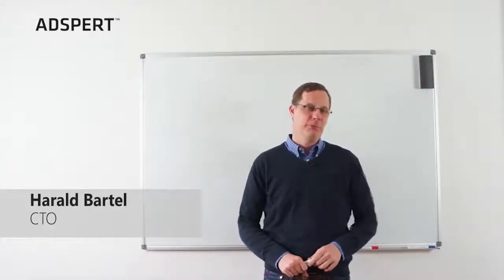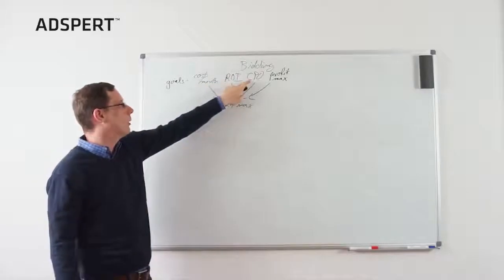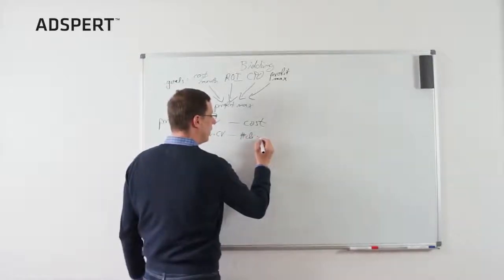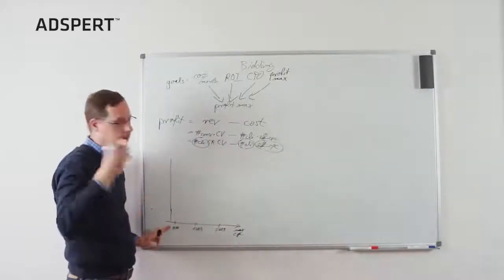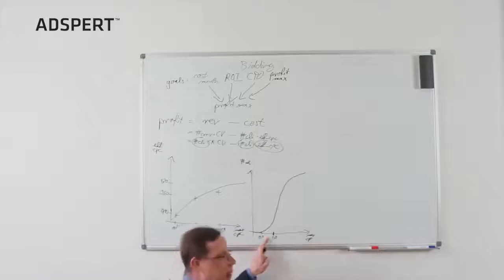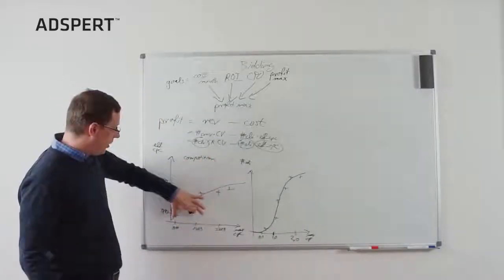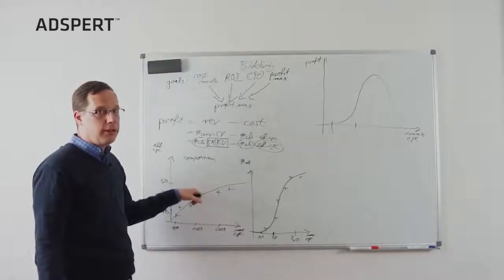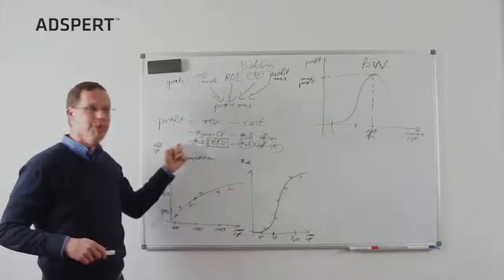Adspert - Profit Maximization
Harald Bartel, CTO and Co-Founder, explains the concept of Profit Maximization applied to online advertising, for your Google AdWords, Bing, and Yandex accounts.